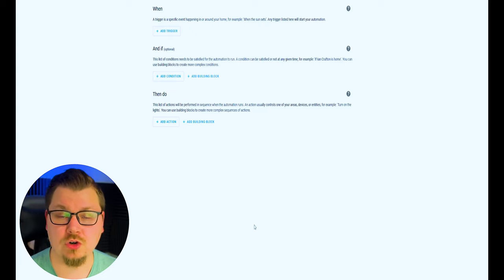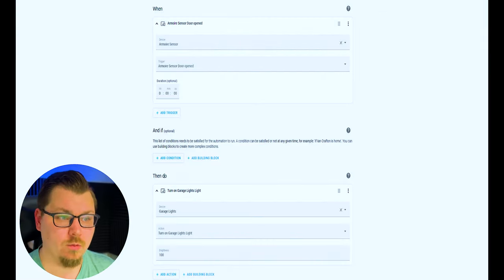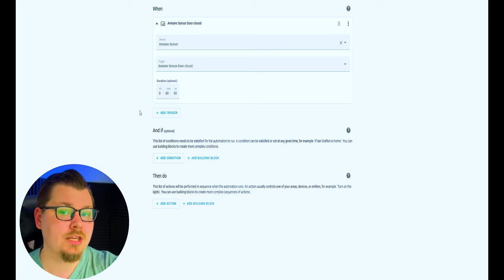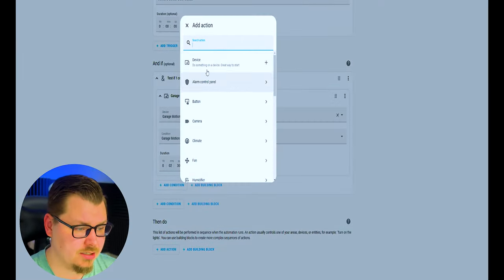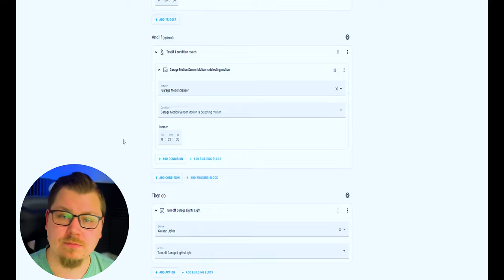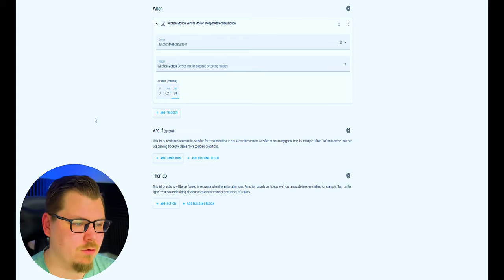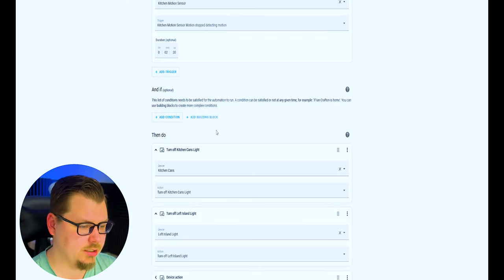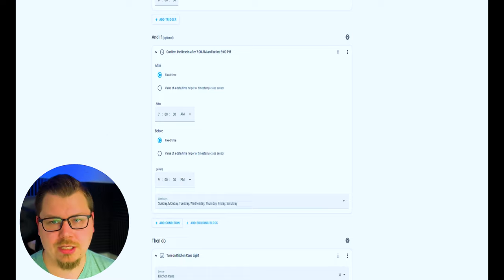Unlock the Power: Explore Smart Home Automations Part 2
The future of home living! In this video, we dive into the fascinating world of smart home automations, unraveling their potential and demonstrating how they can revolutionize your daily routine. From controlling lights and thermostats to orchestrating complex sequences with just a tap on your smartphone, we showcase practical examples of automations in action. Whether you're a tech enthusiast or a newcomer to the smart home scene, this guide will empower you to unleash the full capabilities of your connected devices. Join us as we demystify the process of setting up automations and unlock the convenience and efficiency they offer for a truly smarter home. Don't miss out on transforming your living space into a seamless, automated sanctuary – watch now! 🏡💡🔌

Chapters:
00:00 - Intro
00:55 - Automation 1
02:30 - Automation 2
04:42 - Automation 3
07:01 - Automation 4
07:51 - Keep In Mind
09:02 - Conclusion